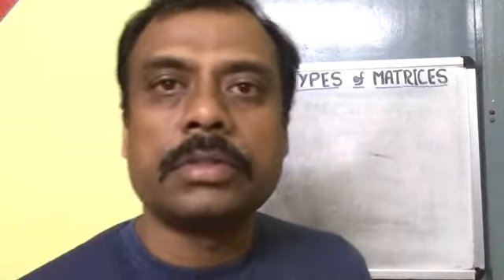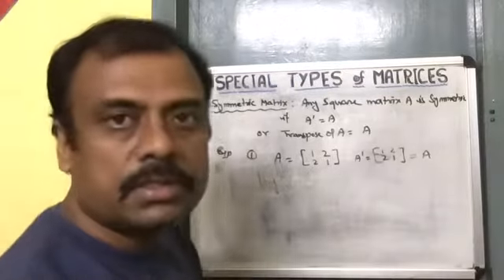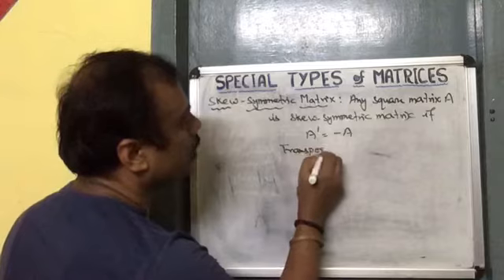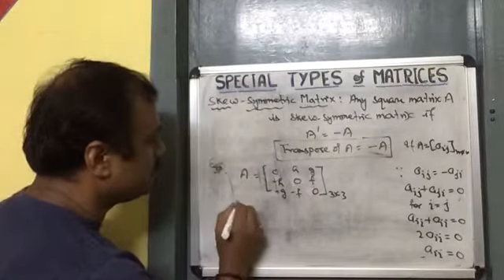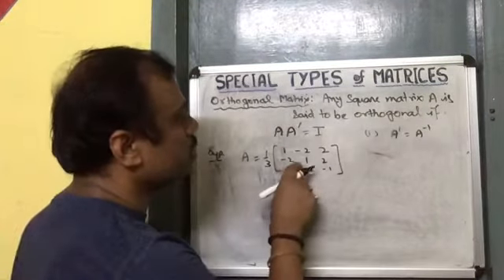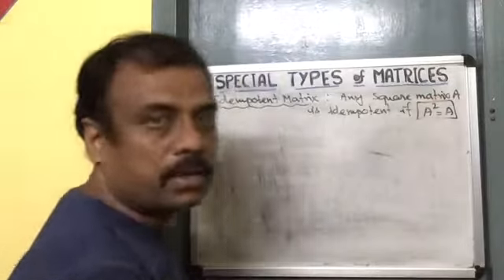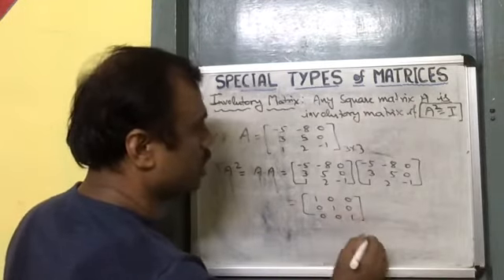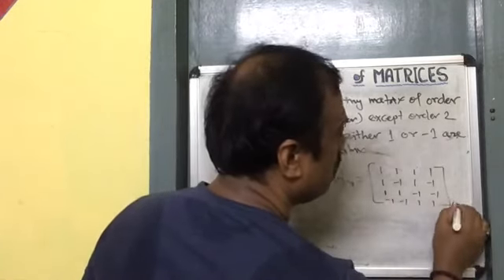Special types of matrices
This video deals with special types of matrices e.g. symmetric matrix, skew symmetric matrix, orthogonal matrix, idempotent matrix, involutory matrix, hadamard matrix etc.